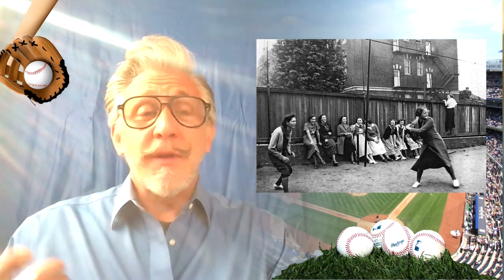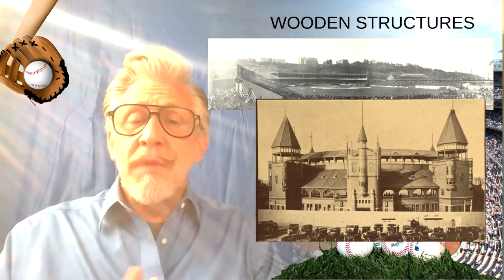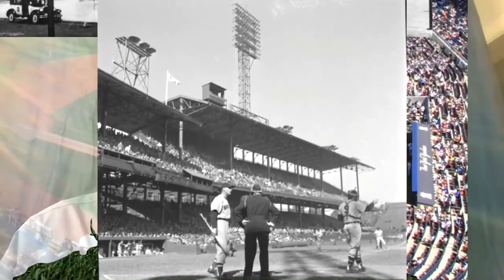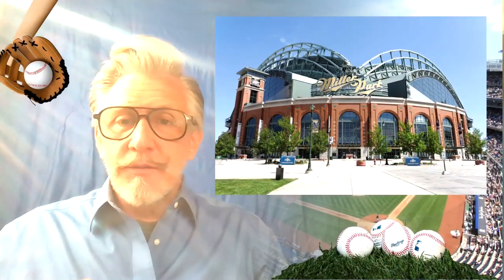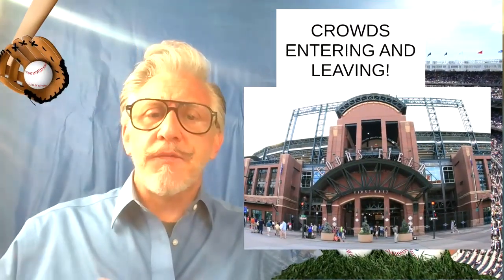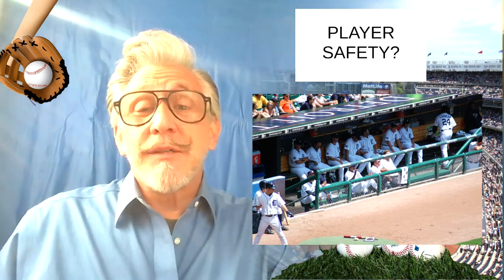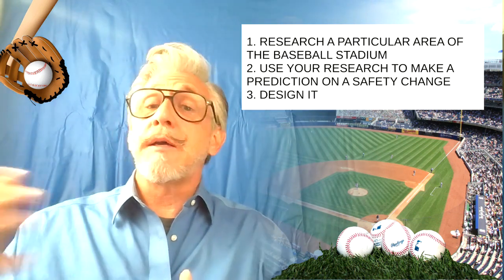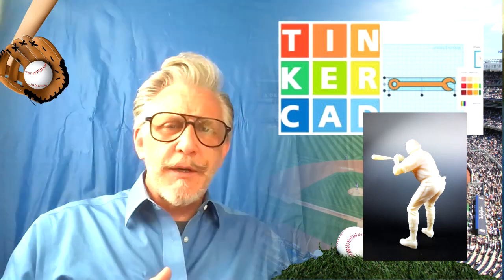the history of baseball stadium